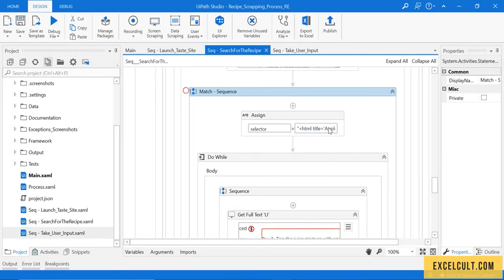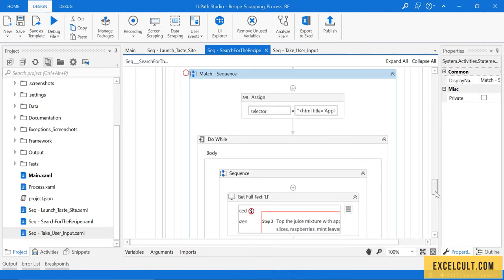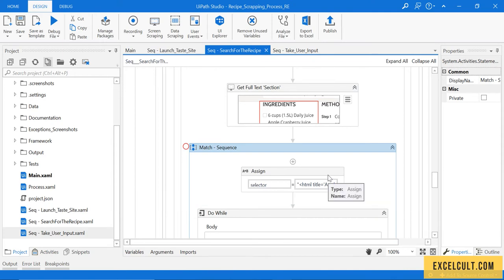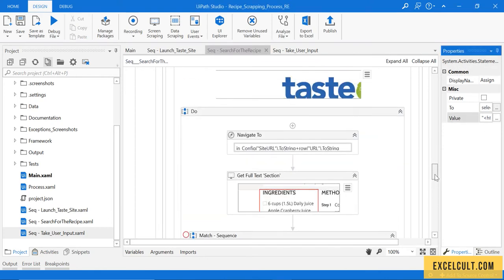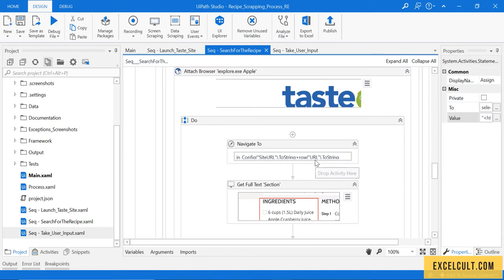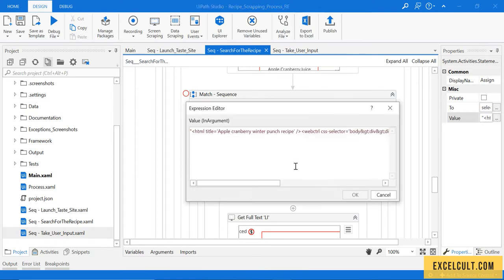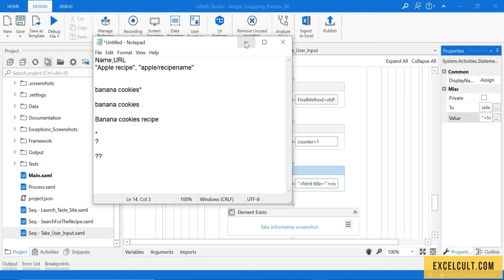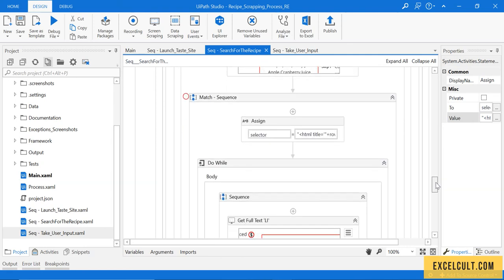UiPath Project 5 - Replacing Recipe Name With Dynamic Values - Part 12